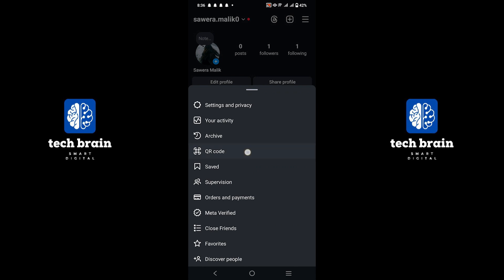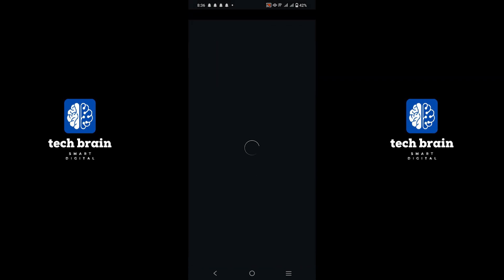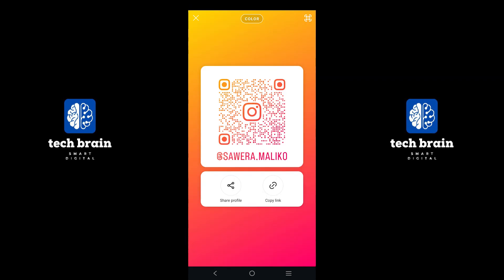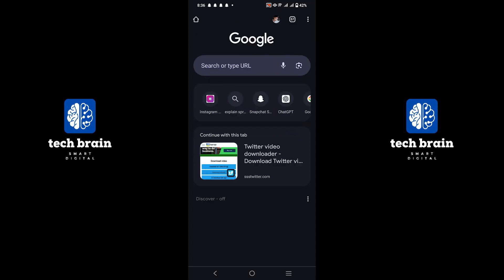How to Copy Instagram Profile Link New Update. Copy Instagram Link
In this video, i will teach you How to Copy Instagram Profile Link New Update. Copy Instagram Link